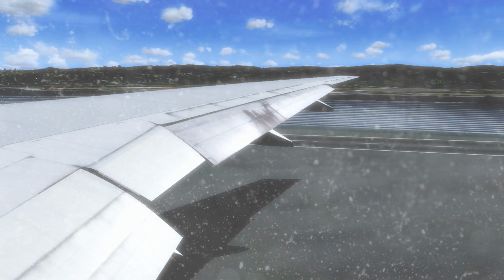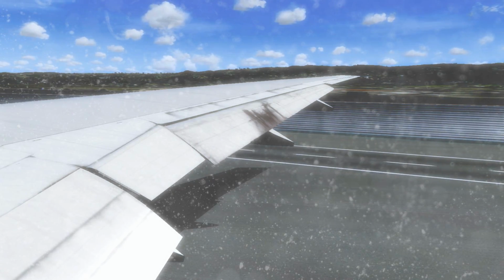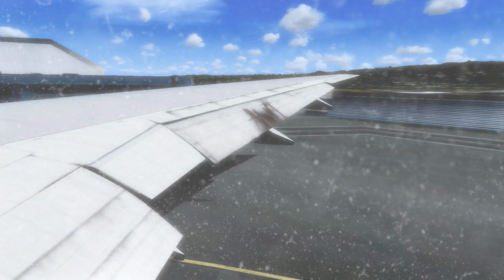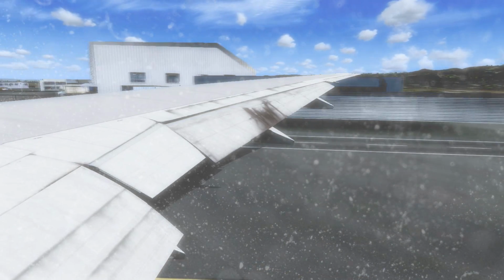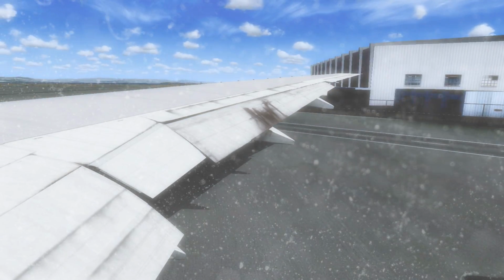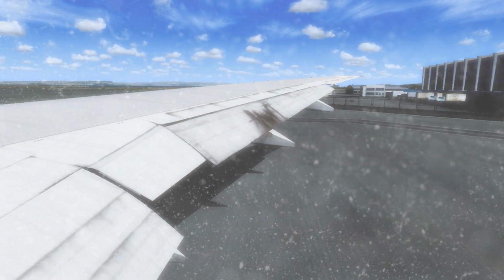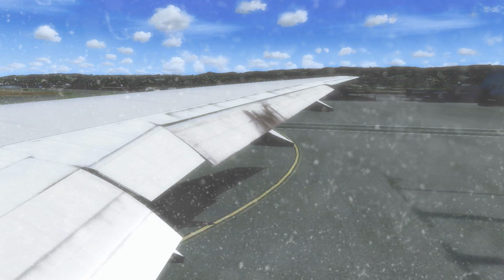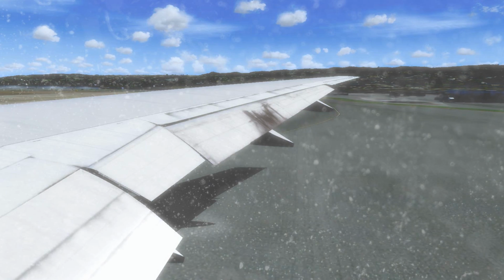KLM Bio Fuel 777-200 departure KSFO (San Francisco) +Download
KLM Departure from San Francisco(KSFO) With the special KLM Bio Fuel livery.

Addons:
Captain Sim 777-200ER
FlightBeam San Francisco
Microsoft Flight Simulator
FS-Recorder
FS DreamTeam Ground service X (Trial Version)

made by max and remco (FlyAviaTeam)